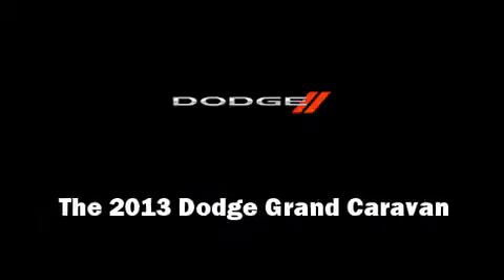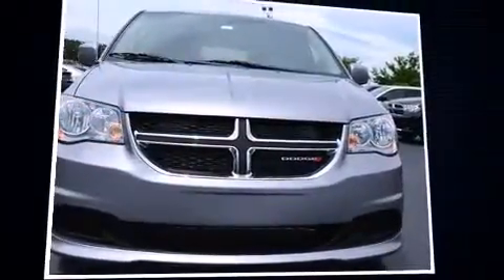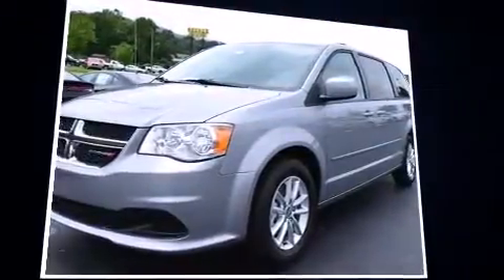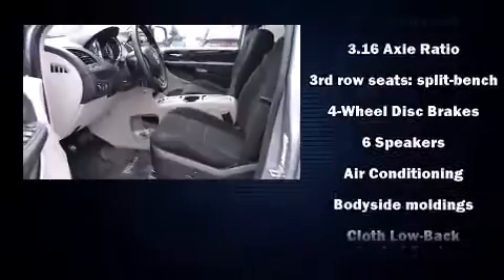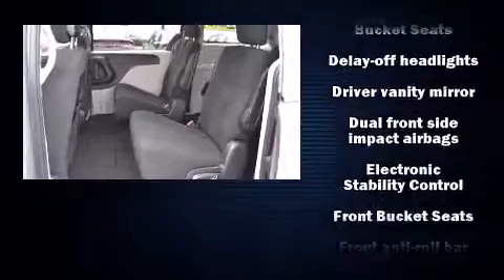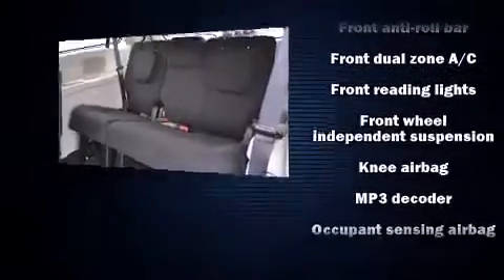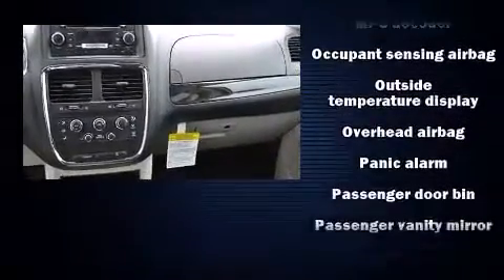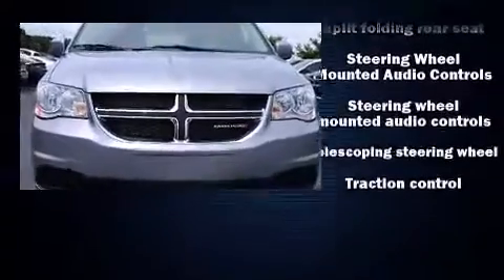2013 Dodge Grand Caravan SXT in Asheville, NC 28806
Skyland Chrysler Jeep Dodge
255 Smoky Park Highway

Outstanding design defines the 2013 Dodge Grand Caravan. It features an automatic transmission, front-wheel drive, and a refined 6 cylinder engine. Top features include air conditioning, telescoping steering wheel, heated door mirrors, a power rear cargo door, removable floor console, a roof rack, rear wipers, and 1-touch window functionality. Storage solutions are integrated throughout the interior, demonstrating thoughtful attention to detail. Power adjustable pedals allow the driver to optimize his or her driving position, enhancing visibility, comfort and safety. Passengers in the third row enjoy seat back reclining functionality, providing an extra level of comfort and convenience. You and your passengers will enjoy the stereo system, which includes a CD player with MP3 capability, and 6 speakers, enhancing the audio experience throughout the interior. Dodge ensures the safety and security of its passengers with equipment such as: head curtain airbags, front SIDE impact airbags, traction control, brake assist, anti-whiplash front head restraints, ignition disabling, and 4 wheel disc brakes with ABS. For added security, dynamic Stability Control supplements the drivetrain. We have the vehicle you've been searching for at a price you can afford. Stop by our dealership or give us a call for more information.